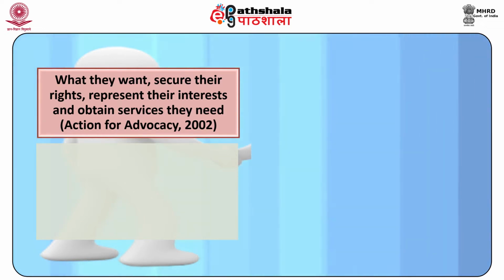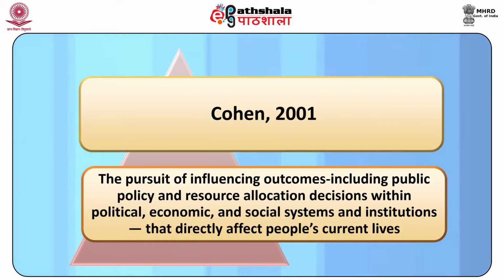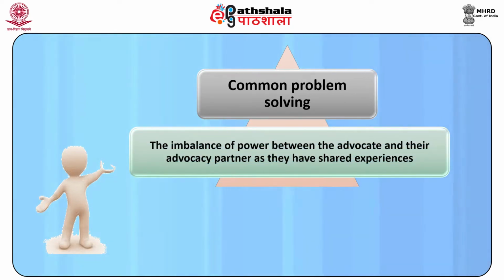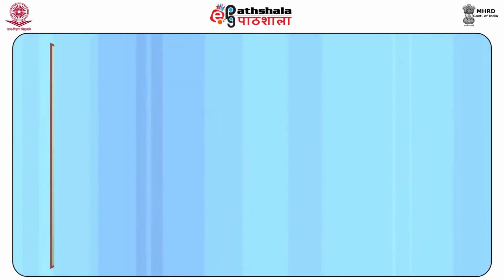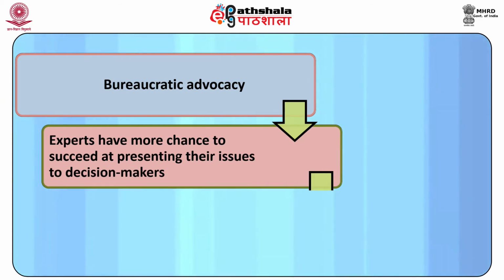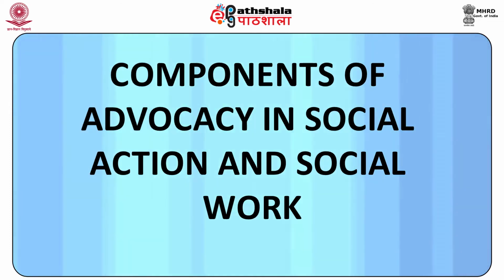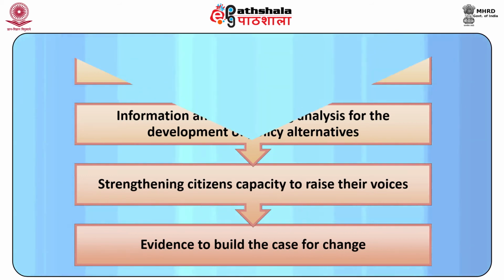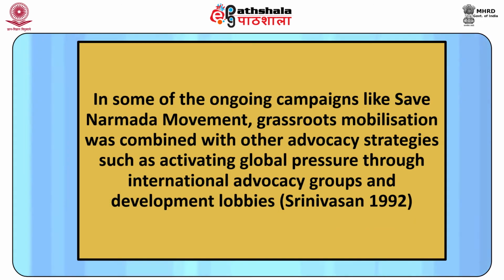M-14. Advocacy and Action